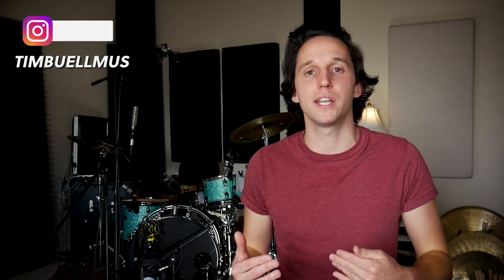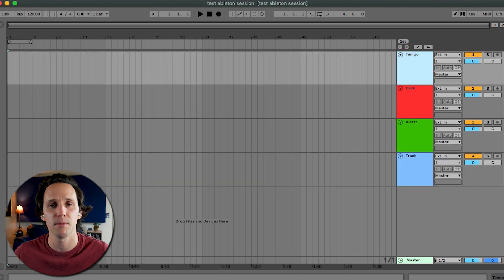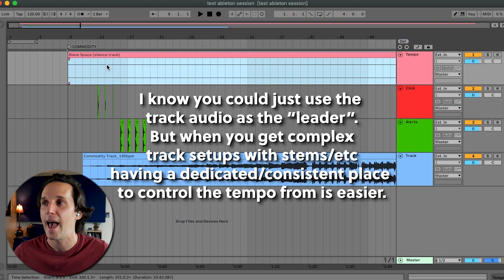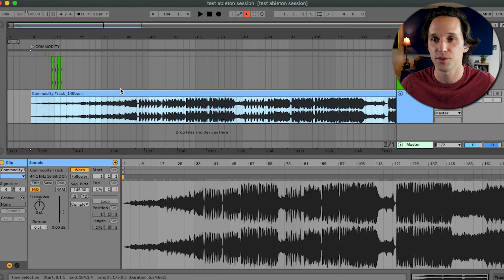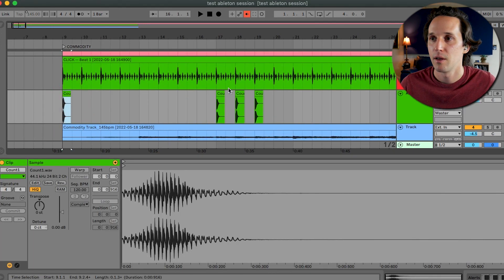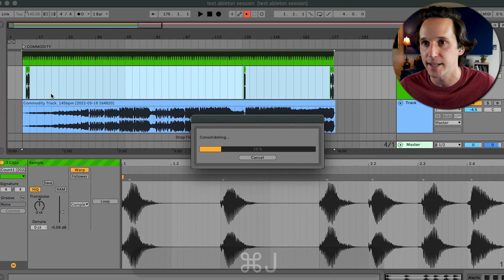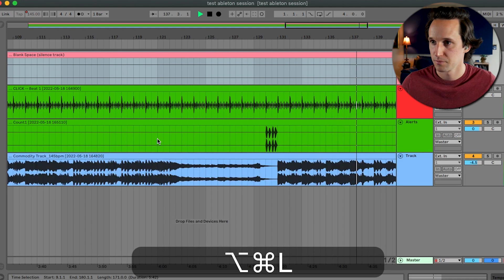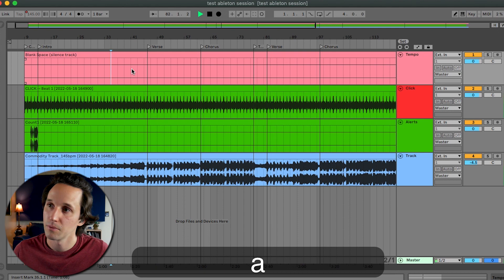How to Build Backing Tracks in Ableton Live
To buy my course on Ableton, Roland SPD-SX, how to get live gigs, learn music quicker, and more

Today I'm showing you, start to finish, how to build backing tracks in Ableton Live. By the end of this lesson you'll be able to build a click track, count off track, backing track, change the tempo of your backing tracks, and know how to place markers in Ableton Live.